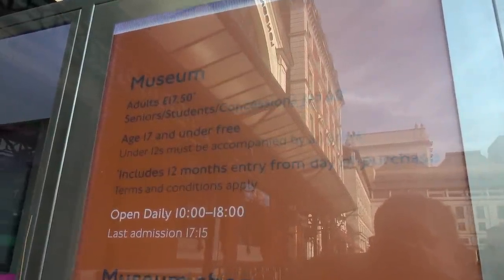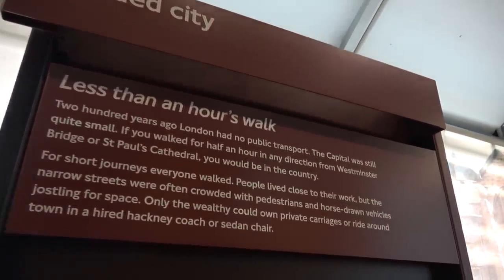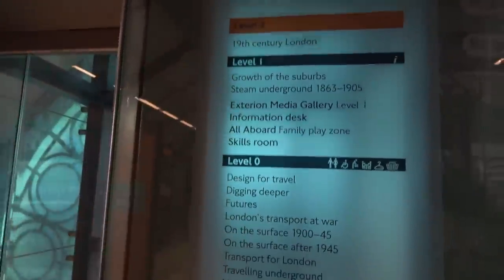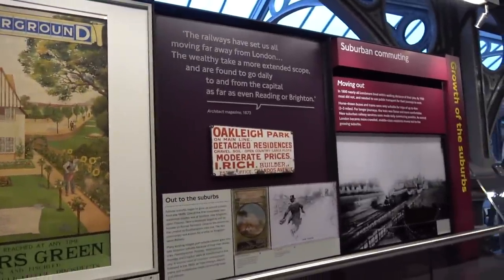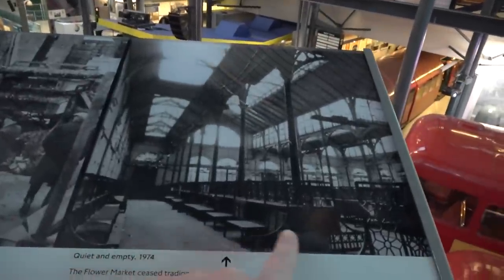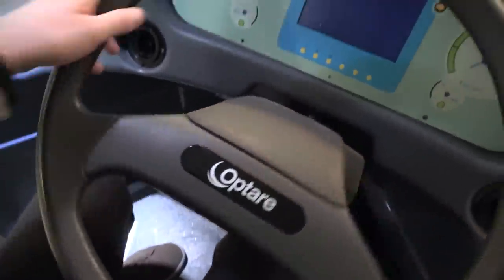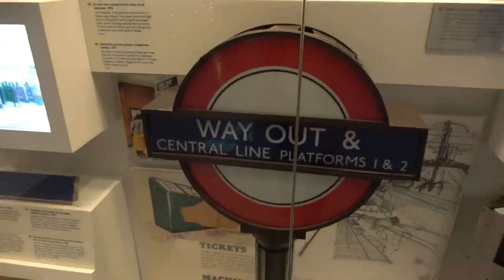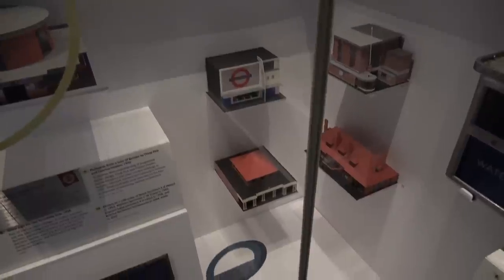A Full Tour Of The London Transport Museum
In this video I share a full walking tour of The London Transport Museum that opened in Covent Garden, London in 1980. The majority of the museum's exhibits originated in the collection of London Transport, but since the creation of Transport for London in 2000, the remit of the museum has expanded to cover all aspects of transportation in the city.

In this video I explore The London Transport Museum and take a detailed look at the various different vehicles and trains on display along with sharing different facts about the items. I also take a look inside the gift shop at the museum and much more!